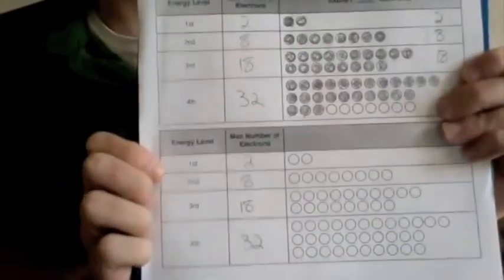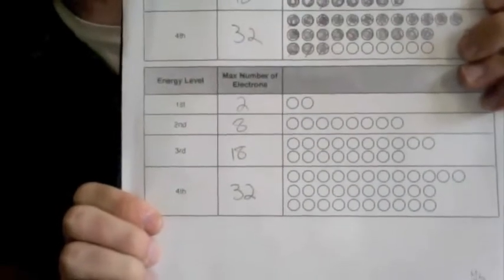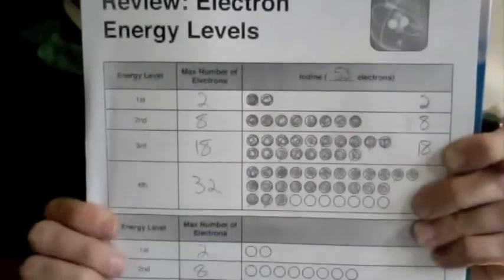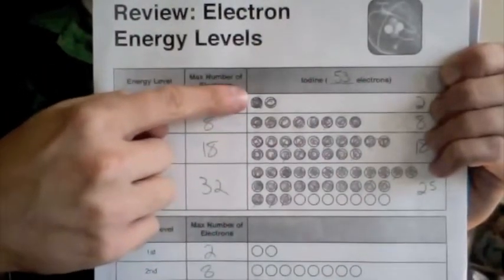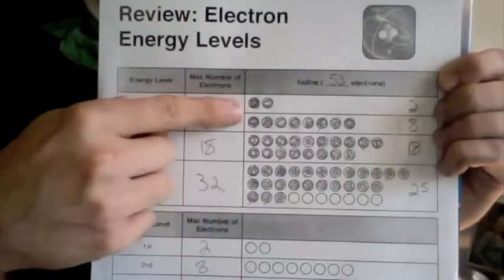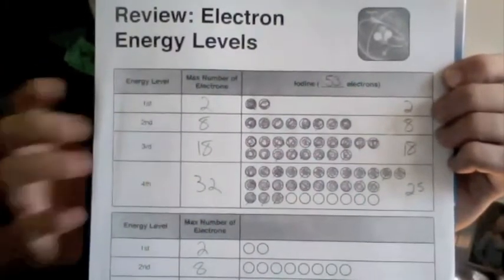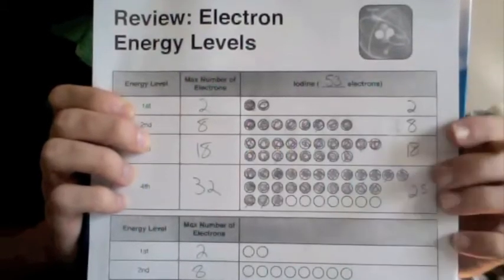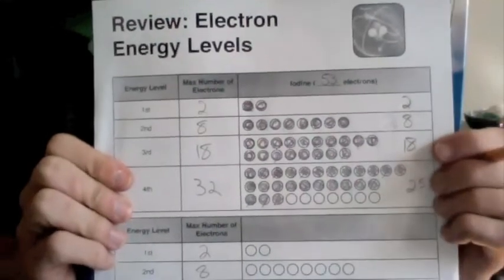electron arrangement explanation